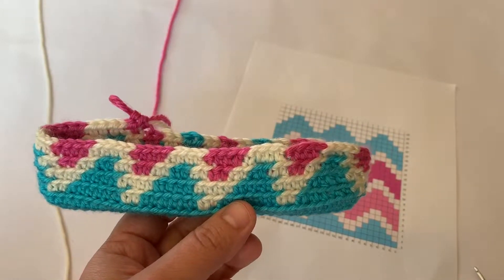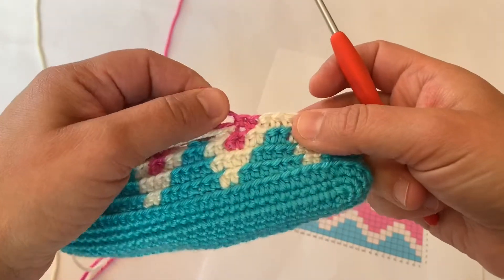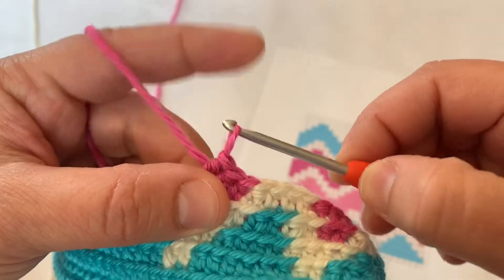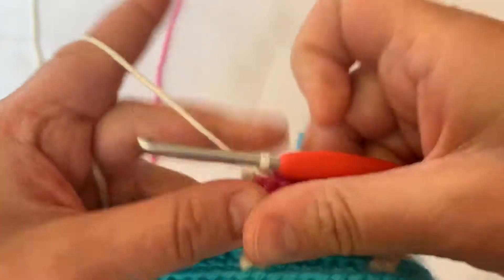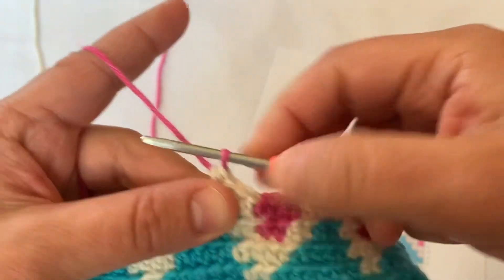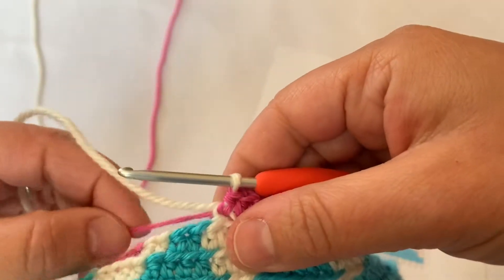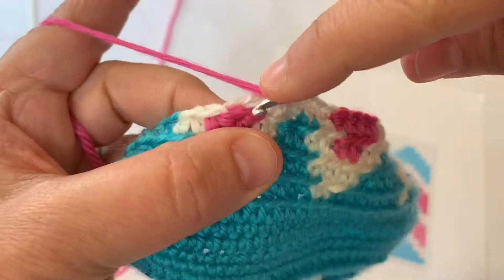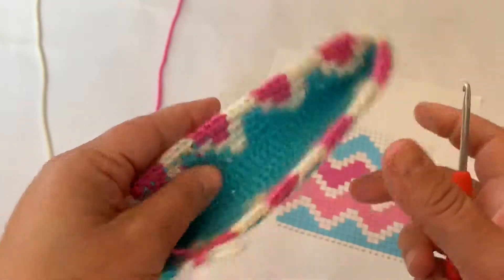How to Change Colors in Tapestry Crochet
In this video, I will show you how to easily make make smooth and seamless color changes in tapestry crochet projects. This is a very beginner friendly tutorial.